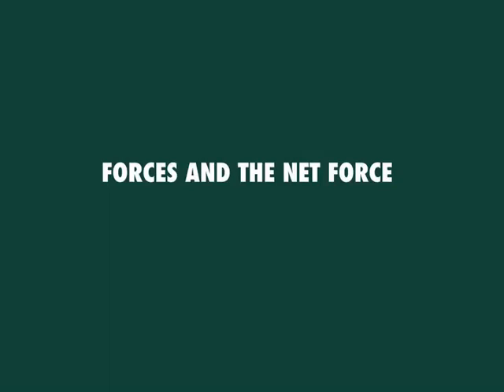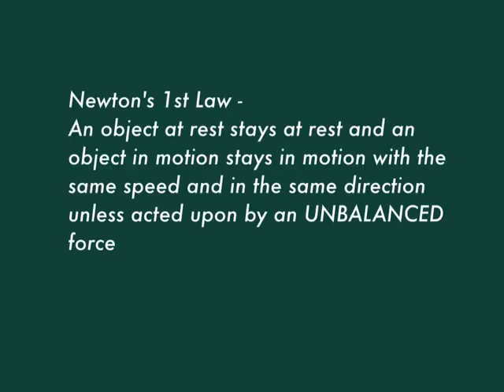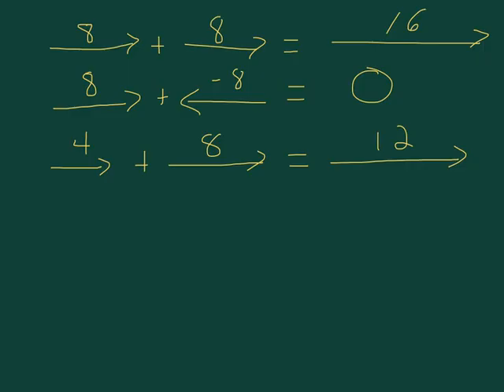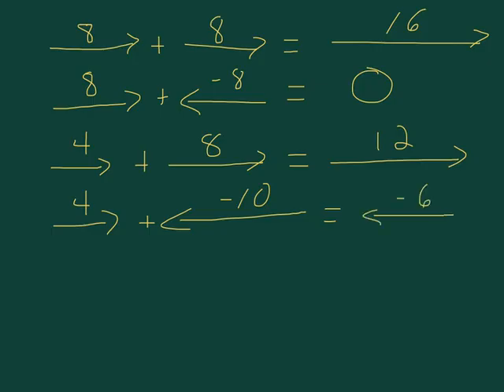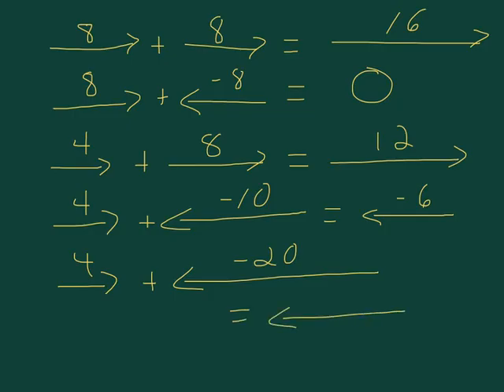Forces and the Net Force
What is a net force? What is equilibrium? What is an unbalanced force? These and other questions are answered in this video.